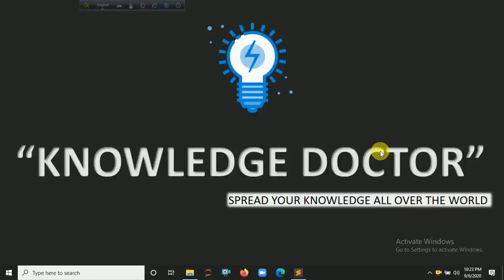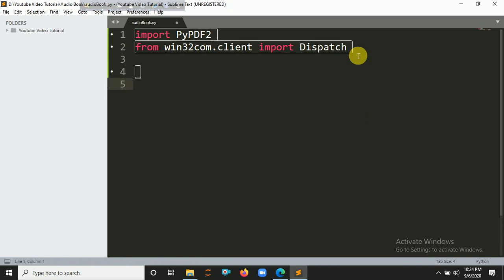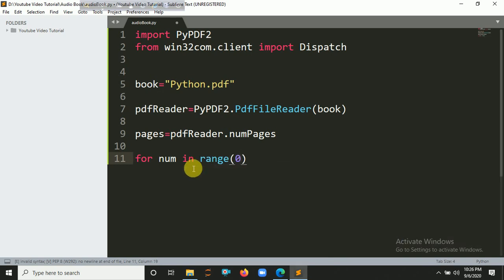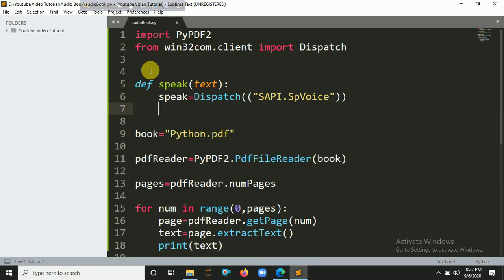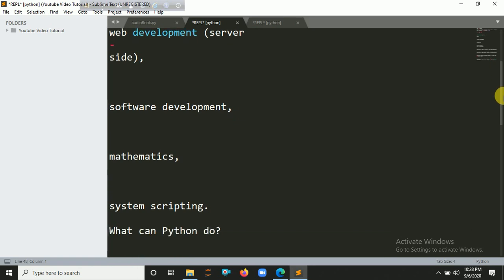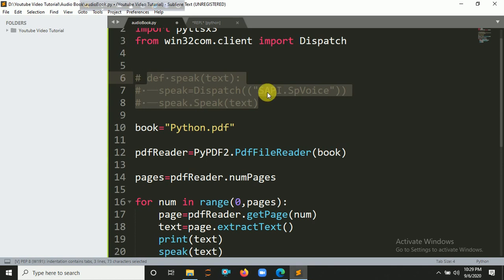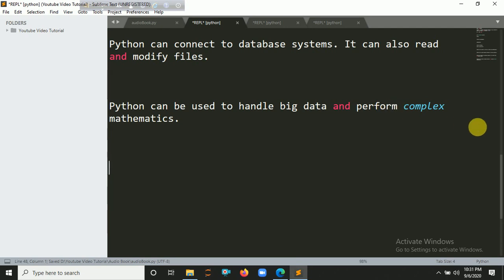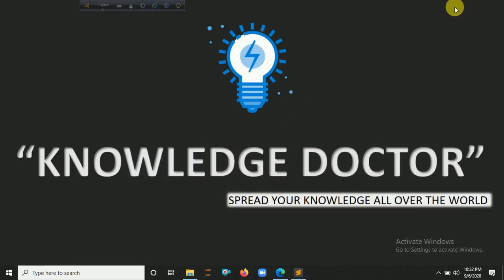Make AudioBook From Pdf Using Python Just Few Lines Of Code | KNOWLEDGE DOCTOR | Mishu Dhar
python projects
python

knowledge doctor